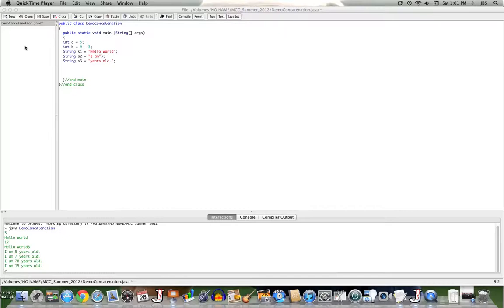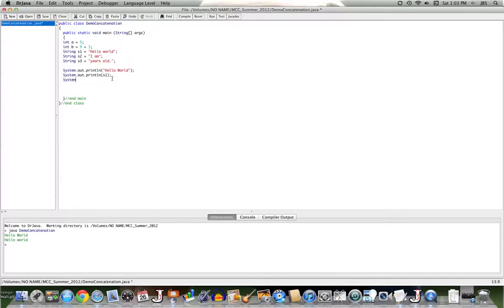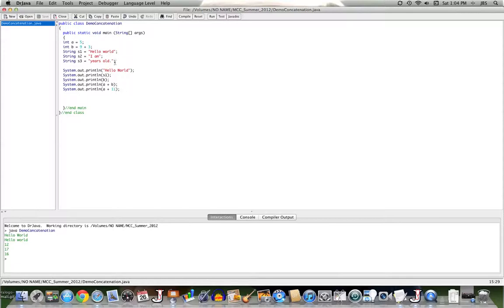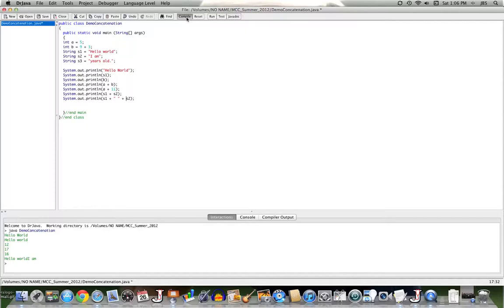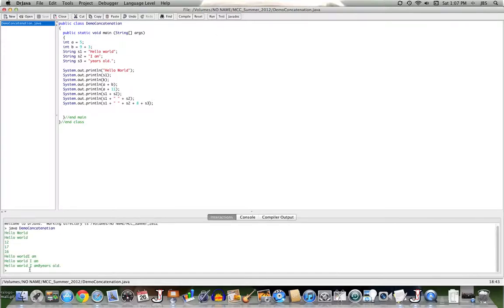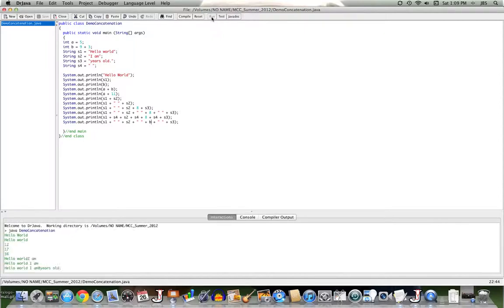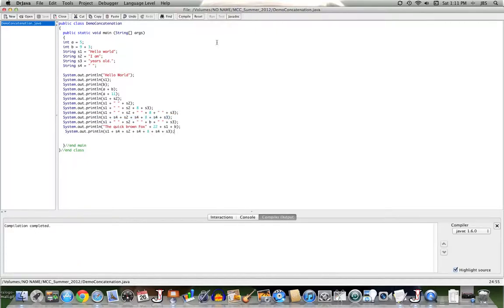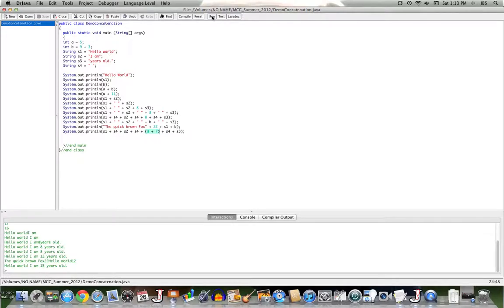Concatenation.mov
Introduction to concatenation in Java